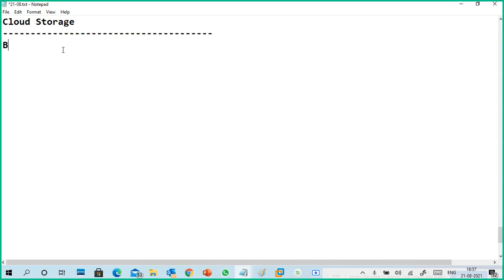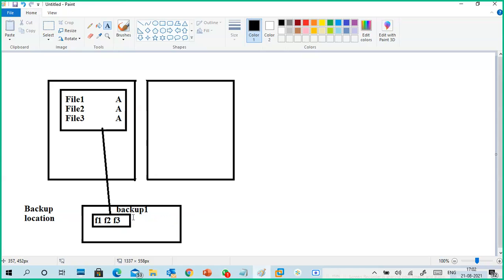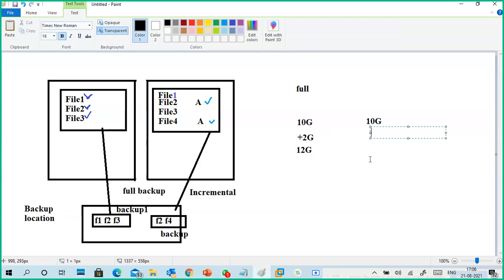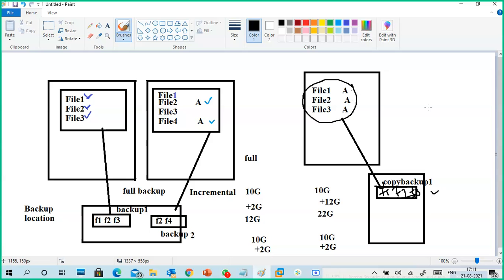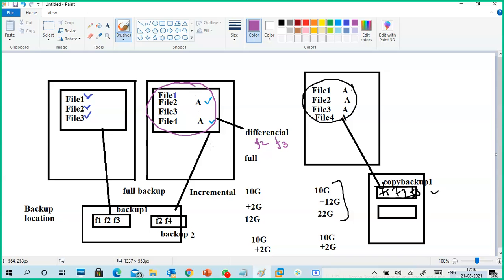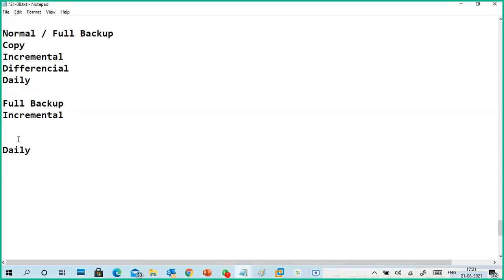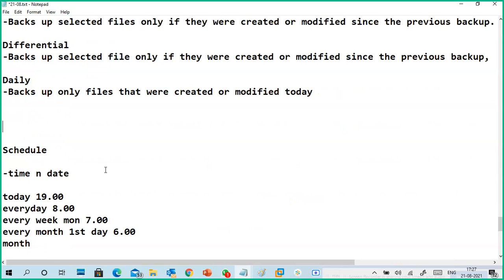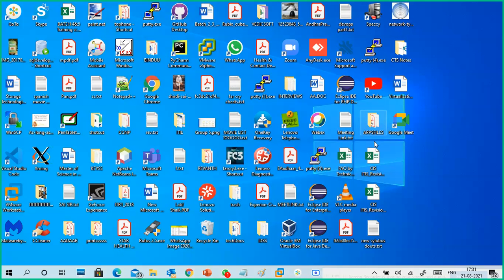Backup part2 Type of Backup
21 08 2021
Backup Type:

Normal / Full Backup
Copy
Incremental
Differencial
Daily

Full Backup
Incremental

Normal / Full backup:
-Backs up selected files,  and marks each file as backed up.

Copy:
-Backs up selected files, but does not mark any as backed up.

Incremental
-Backs up selected files only if they were created or modified since the previous backup.

Differential
-Backs up selected file only if they were created or modified since the previous backup,
 but does not mark them as backed up

Daily
-Backs up only files that were created or modified today

Schedule

-time n date

today 19.00
everyday 8.00
every week mon 7.00
every month 1st day 6.00
month

Schedule Backup

Daily
Weekly
Monthly
Once
At System Startup
At Logon
When idle